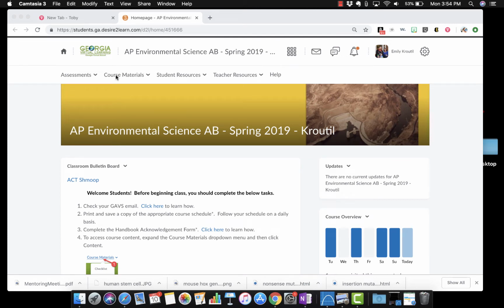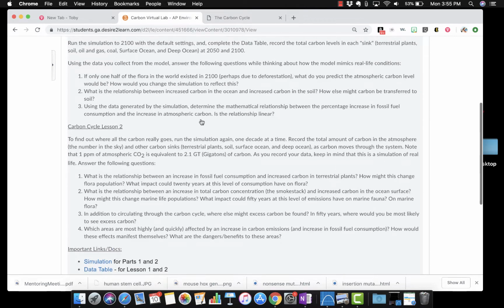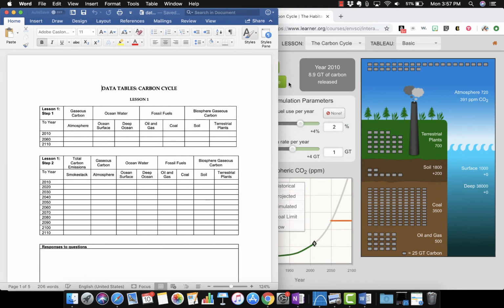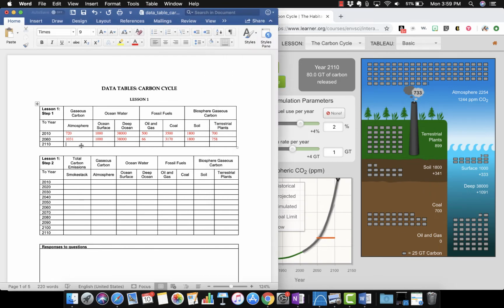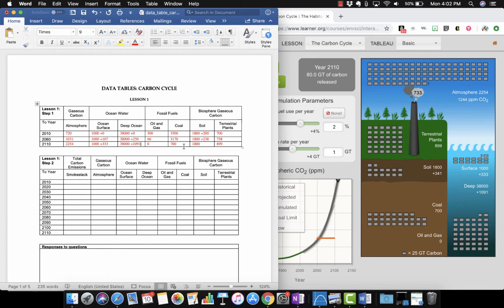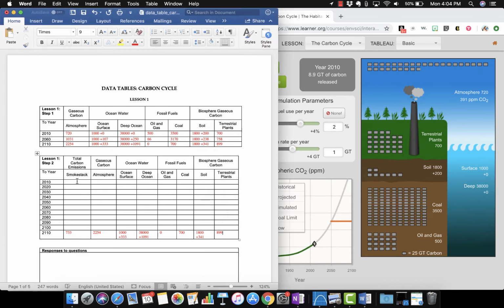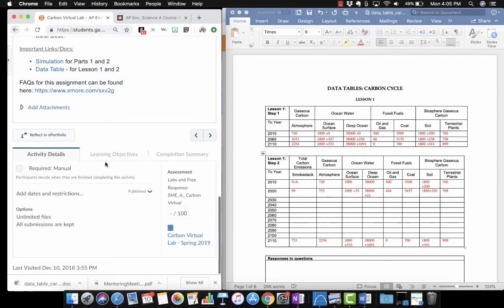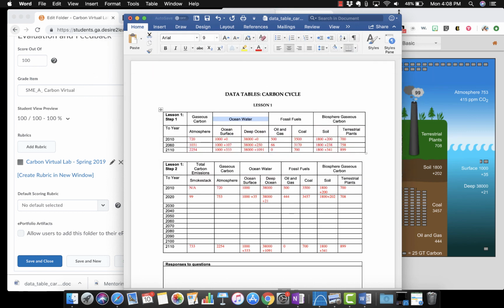Carbon Cycle Lab Walkthrough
This video walks you through the carbon virtual lab